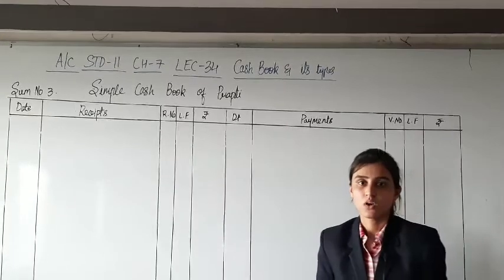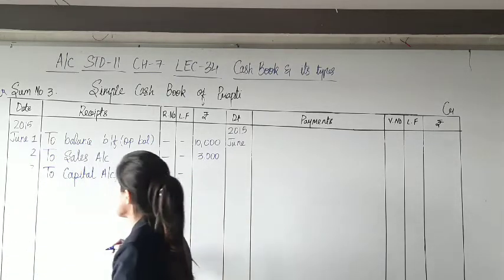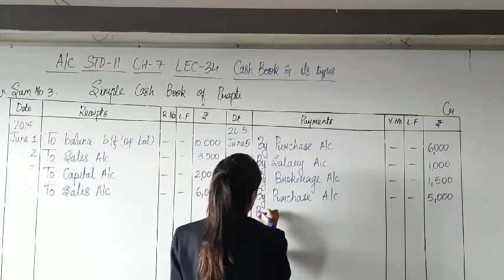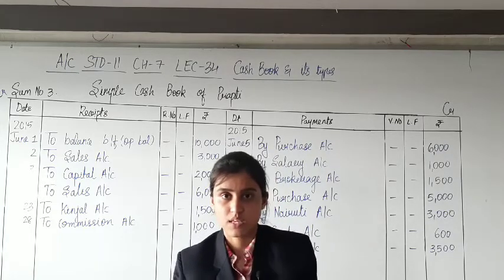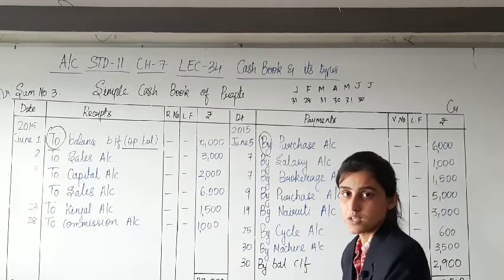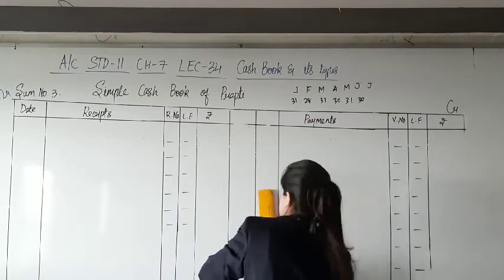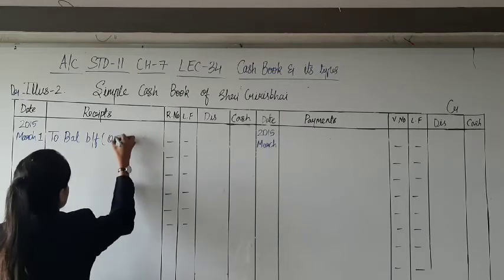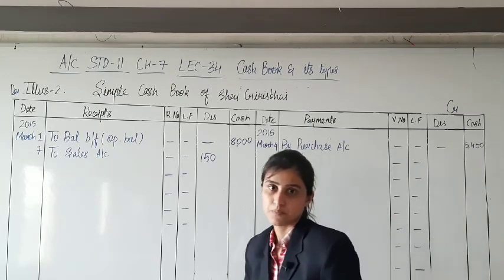STD 11 CH 7 cash book